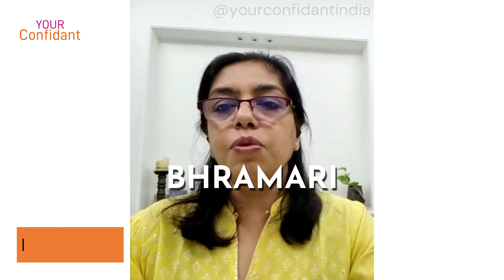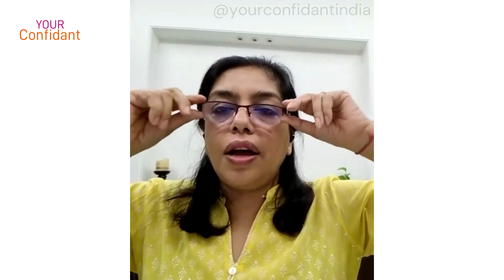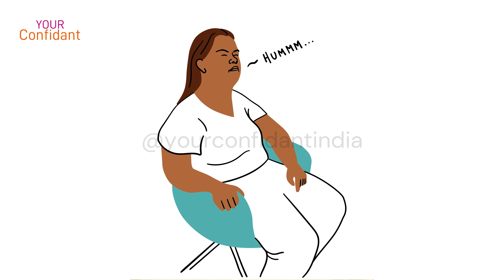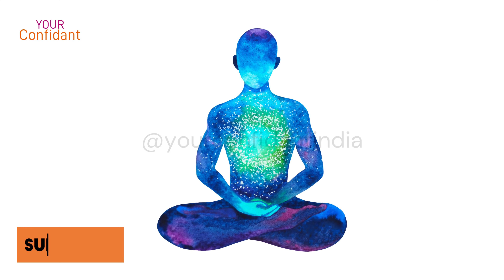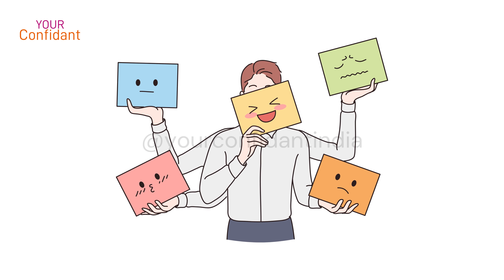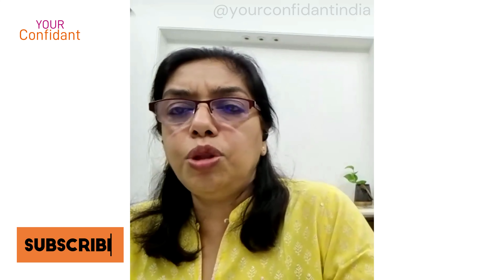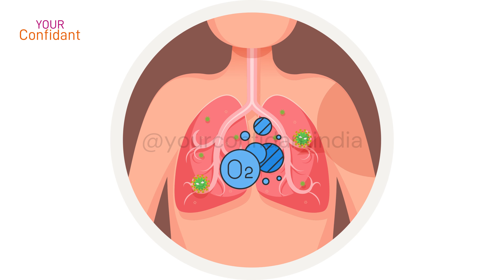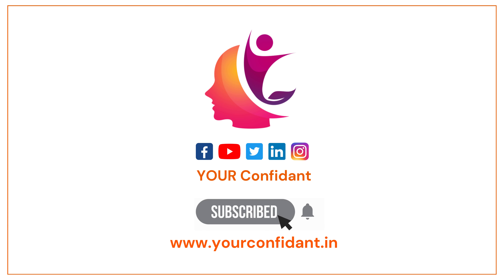Did you know the benefits of Bhramari? bhramari pranayam for mind &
Bhramari Pranayam for Mind & Body

"Did you know the benefits of Bhramari?

Do you include it in your routine?

Do you get a qualitative sleep? If no, try Bhramari & related Pranayams along with lifestyle changes

Comment Yes if you agree with this perspective from the excerpt of the webinar ""Yoga & Mental Health""

We celebrated International Yoga Week by making you aware of different perspectives about YOGA by relating it to your mental health.

Music attribute -